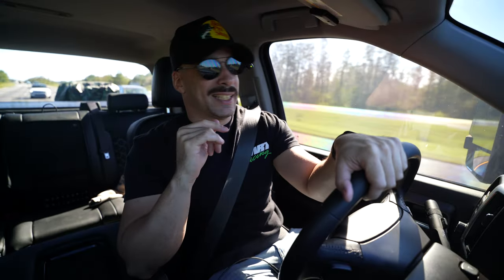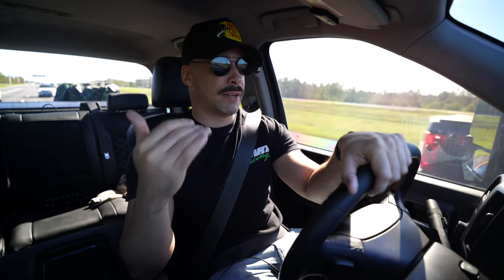EP3 - Delivering My LS7 for REBUILD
In this video we finally get the motor loaded into the truck and deliver to EIC Motorsports in Lakeland, FL to begin the rebuild process!